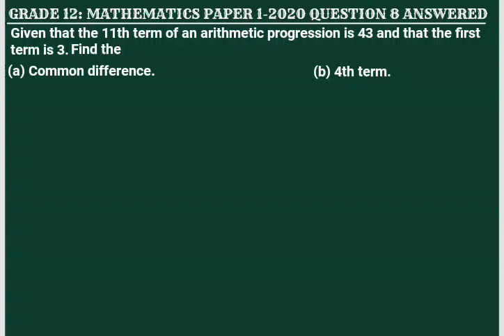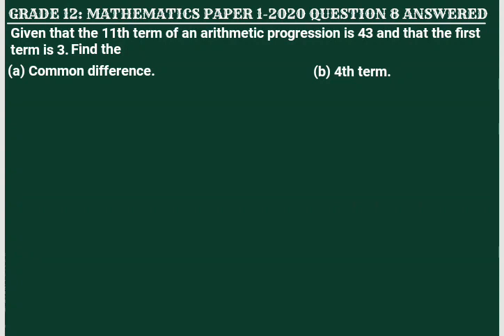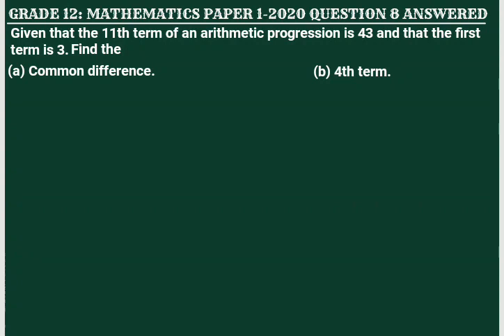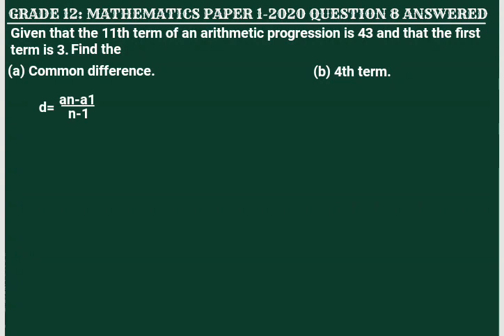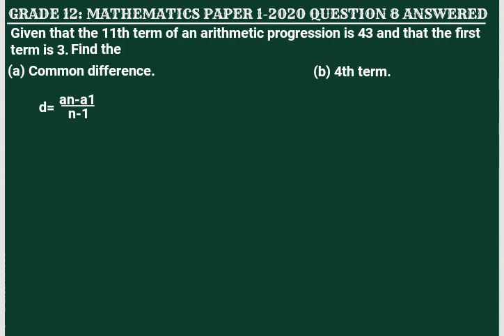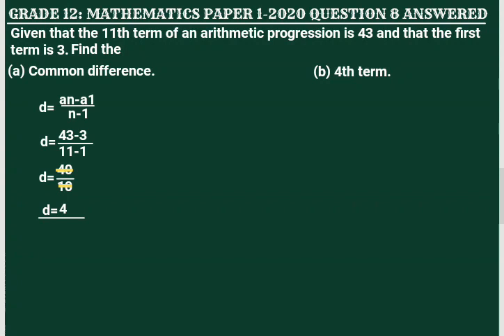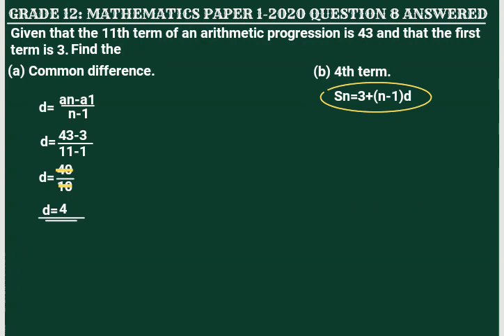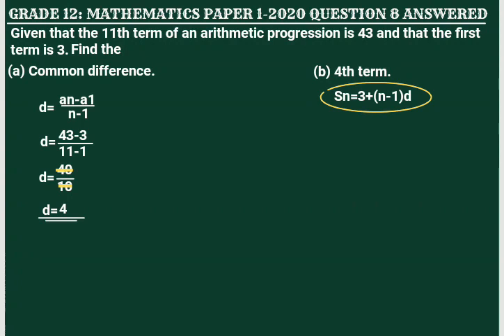GRADE 12: Mathematics paper 1 2020 Question 8 Answered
Learn how to answer examination questions.